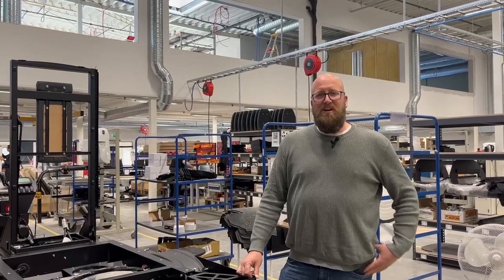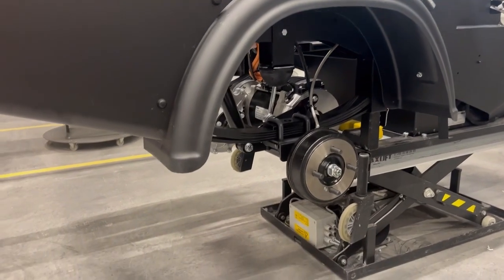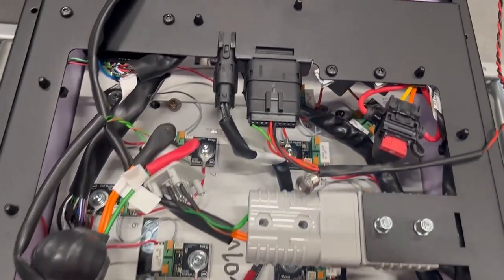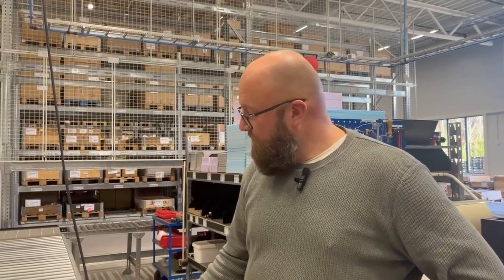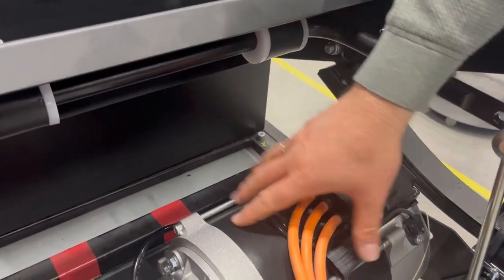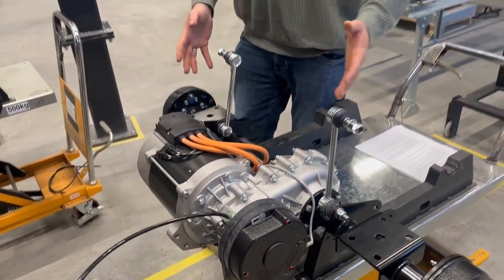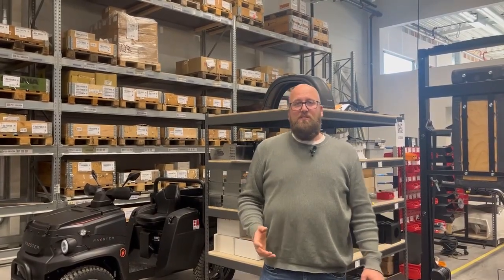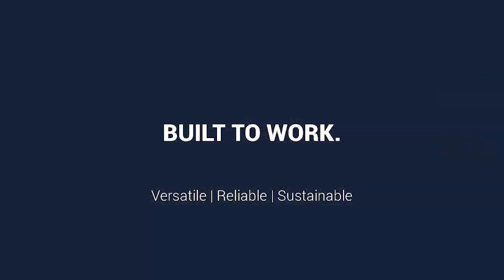Paxster | Technology and terrain capability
Engineer Arild Brudeli discusses the weight distribution, accessibility, battery, and technology of the Paxster